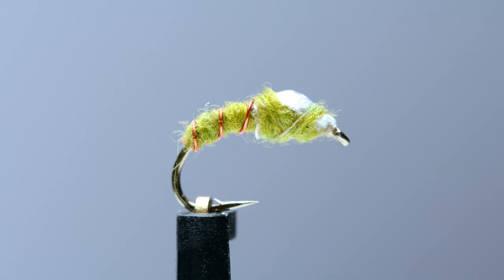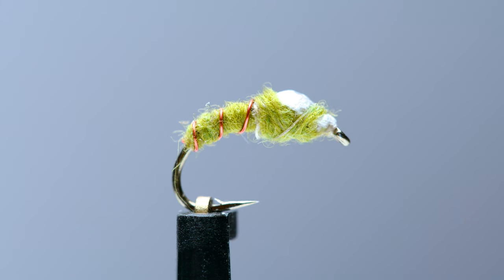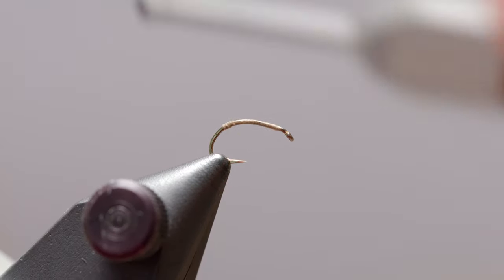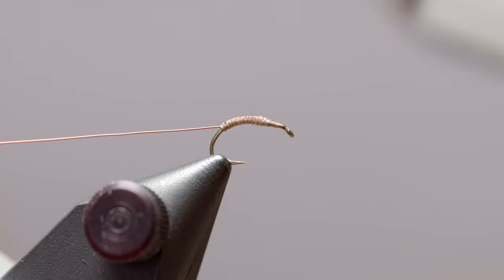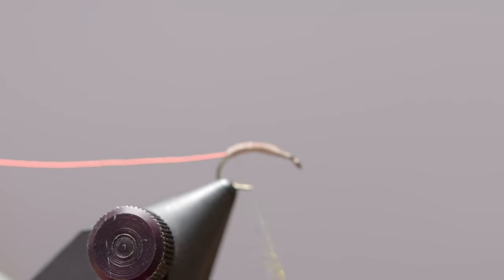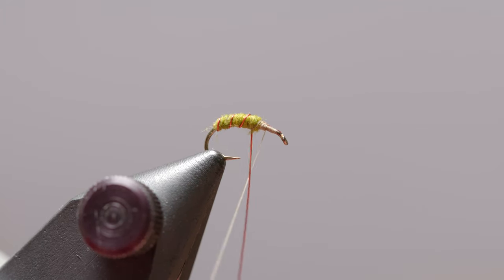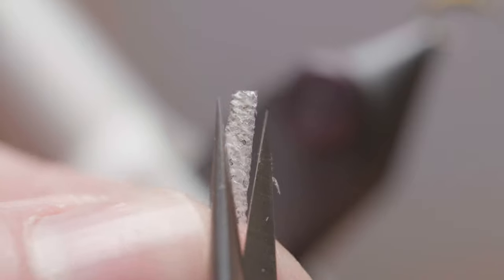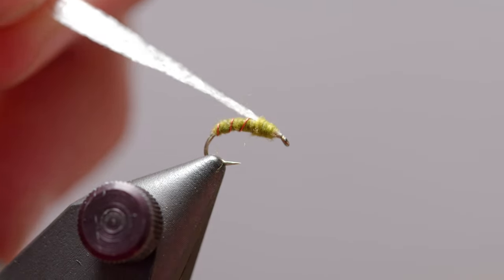Jailbird Fly Tying Pattern Tutorial | A Simple Emerger Pattern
One of those flies that doesn't exactly imitate any specific insect, yet it seems to work everywhere you take it, Marla Blair's Jailbird Nymph is a staple whether you're wading a New England freestone stream or are working a tight valley stream out west. Designed to be fished as a nymph or emerger, the Jailbird is a year-round pattern, and although its original colors are olive with red ribbing, this pattern can be fished in almost any color scheme you can come up with. Easy to tie and ultra-effective, it's worth having the Jailbird Nymph in your box everywhere you go.

Chapters
0:00 Intro
1:20 - Hook/Thread
2:20 - Ribbing
3:00 - Dry Fly Dub
4:50 - Wing Sheet